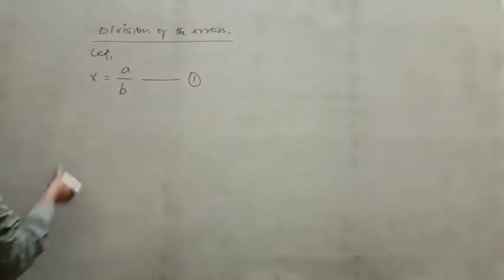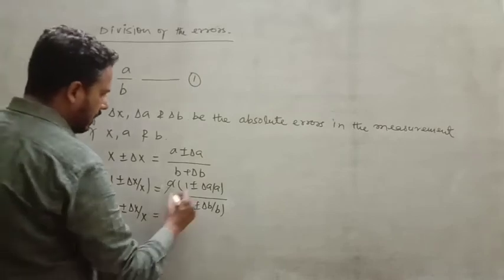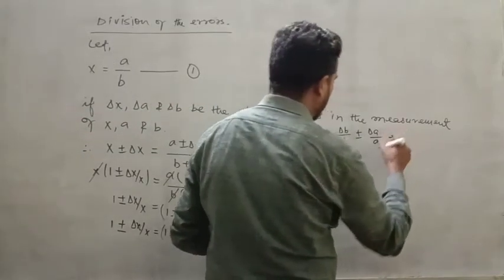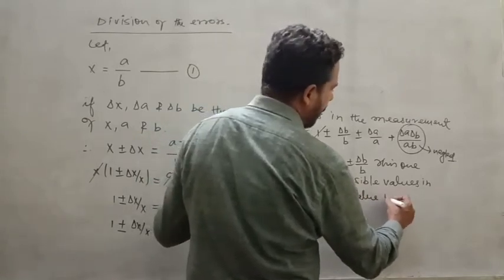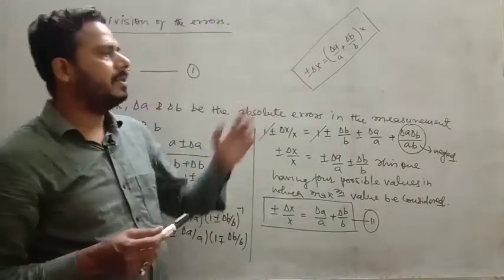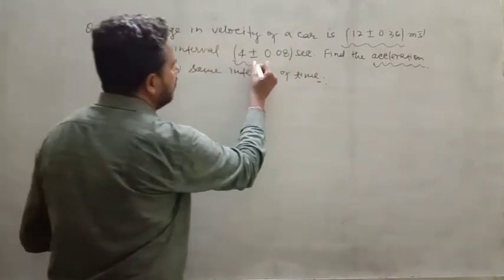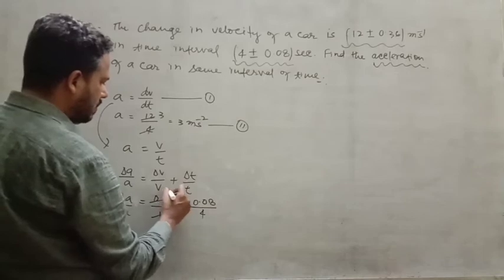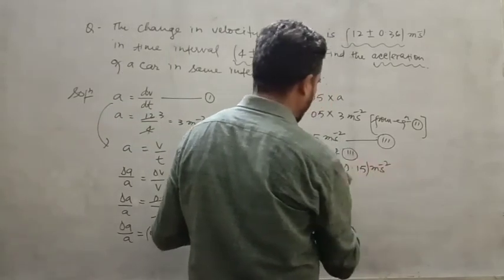Sir jnsinha, for IIT-JEE/NEET, Physics | U & D - 17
Concept of Units and Dimensions with mathematical treatment towards resolution

Links:
Units & Dimensions,

Thanks,